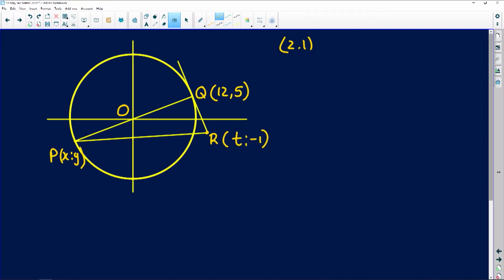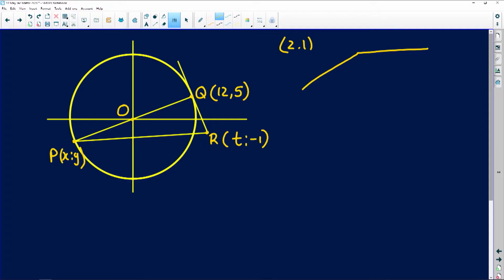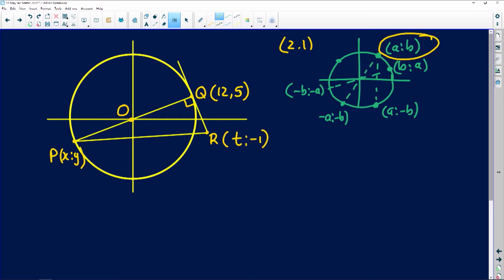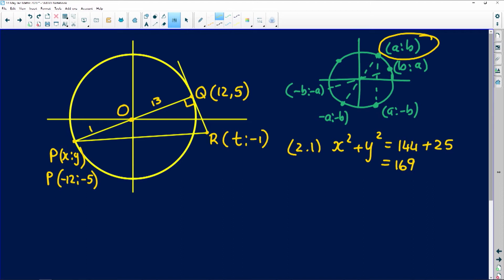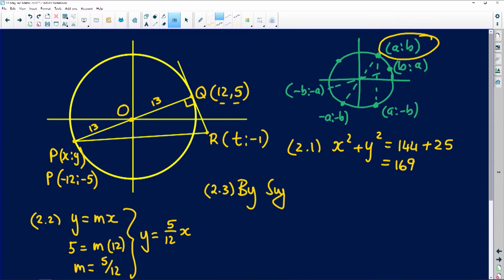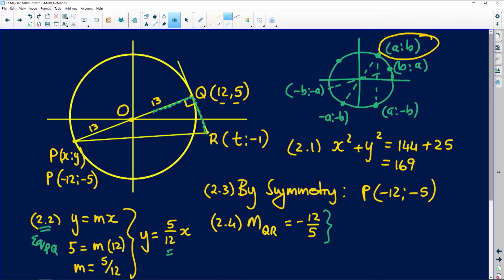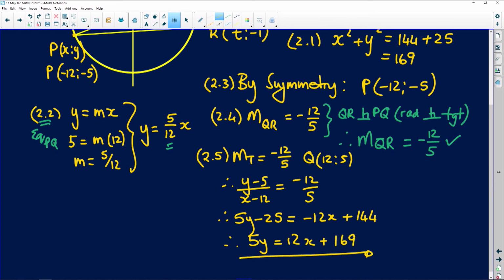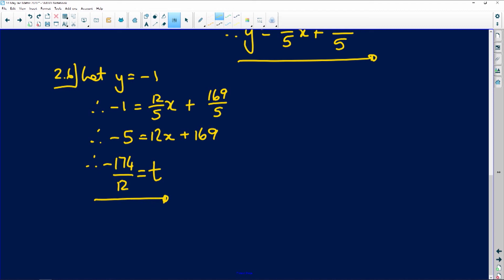Maths 2020: Equation of a Tangent to a Circle